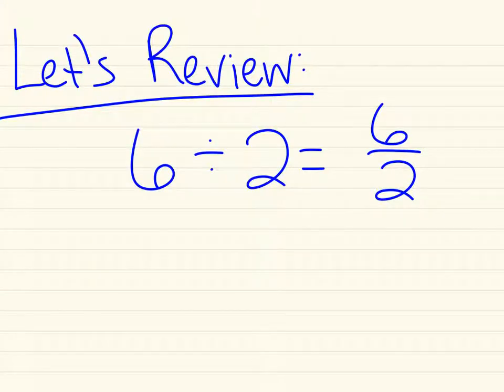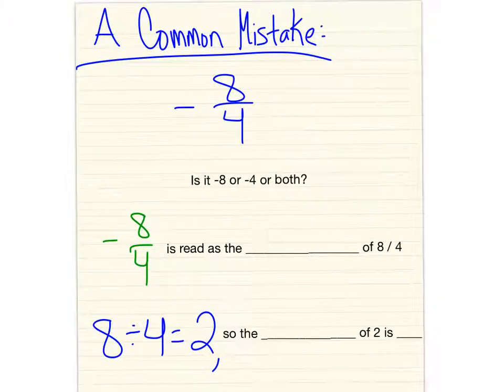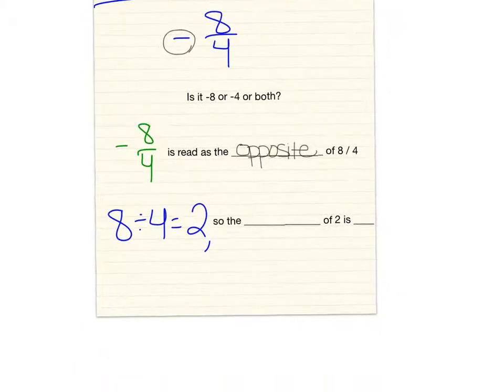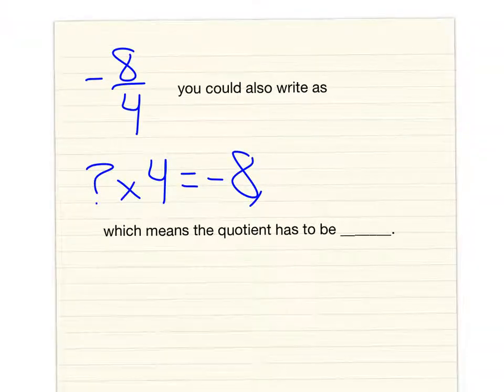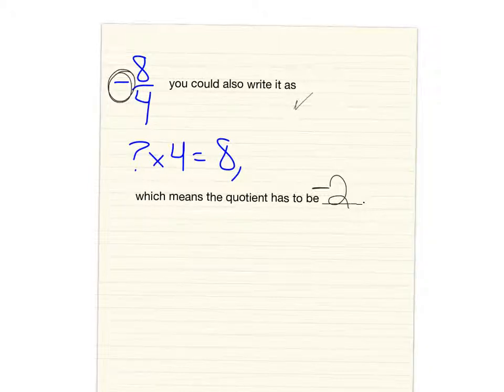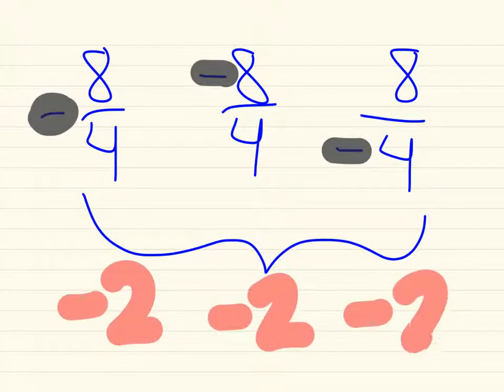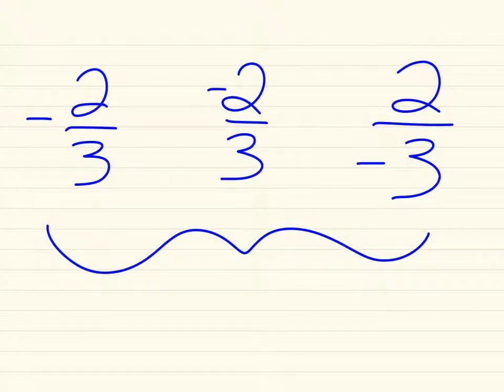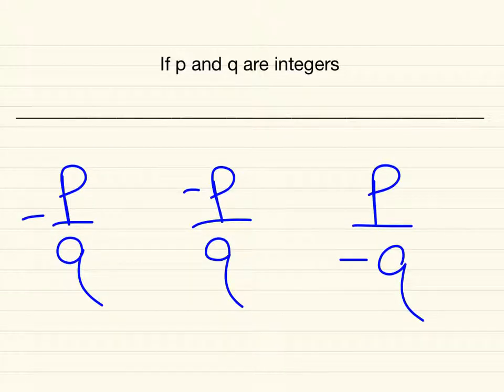equivalent negative fractions